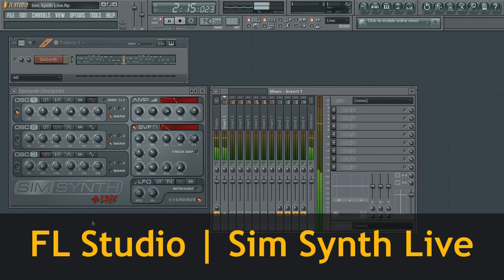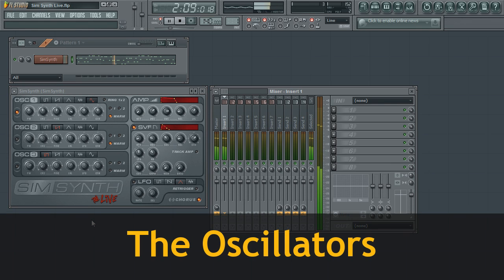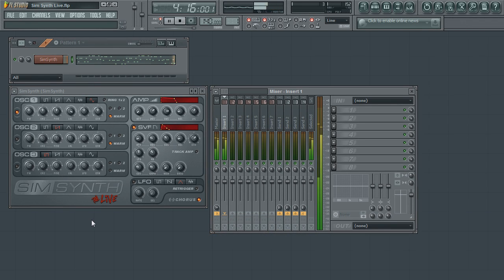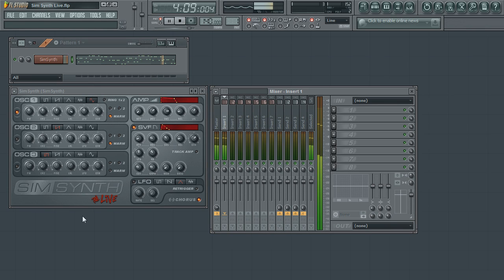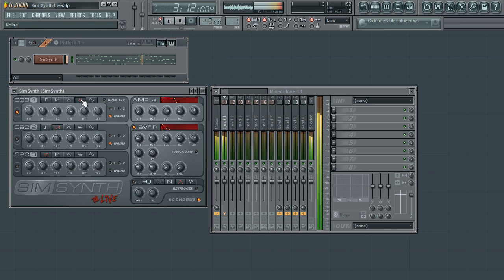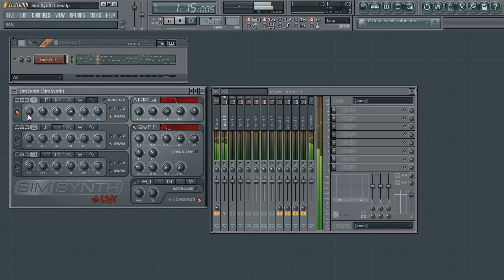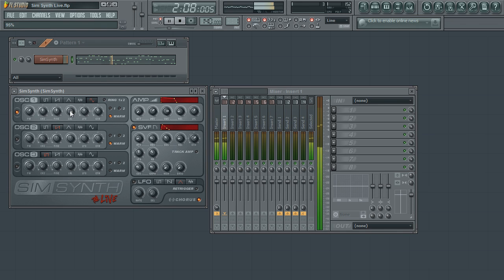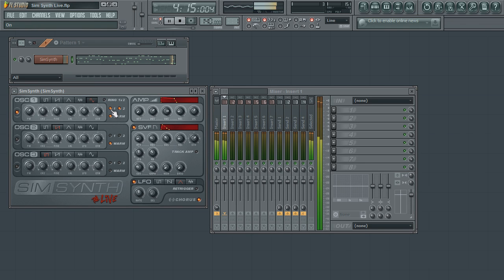Image Line - Sim Synth Live One | The Oscillators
Learn how to create lush classic synth sounds with Sim Synth Live